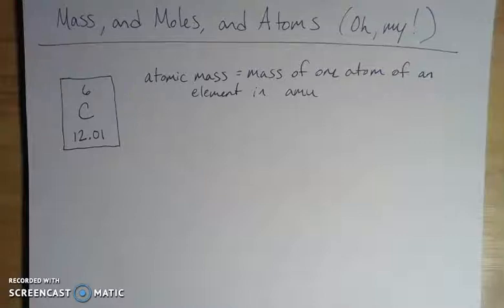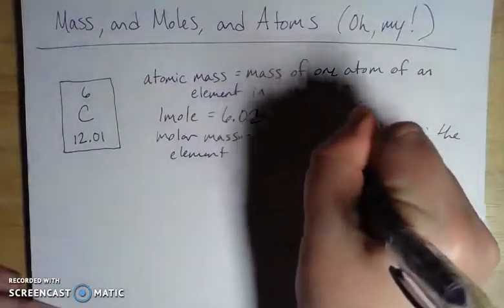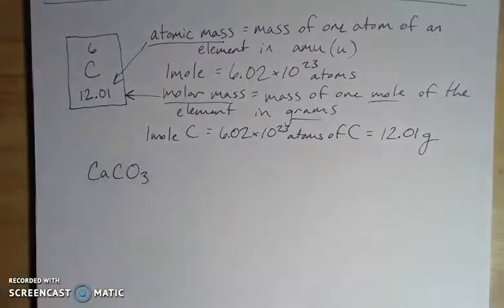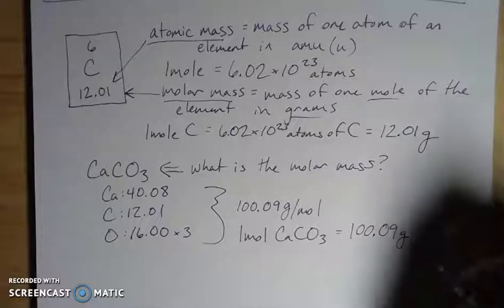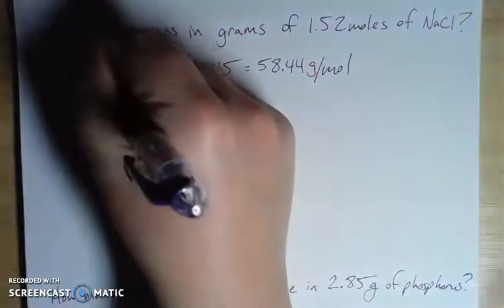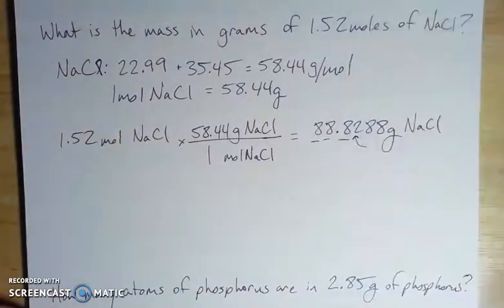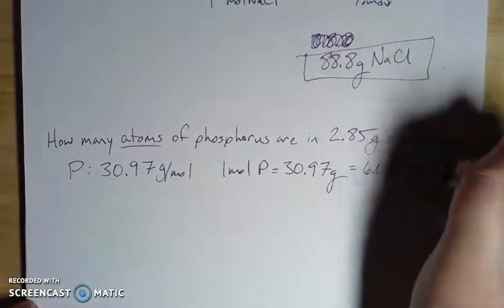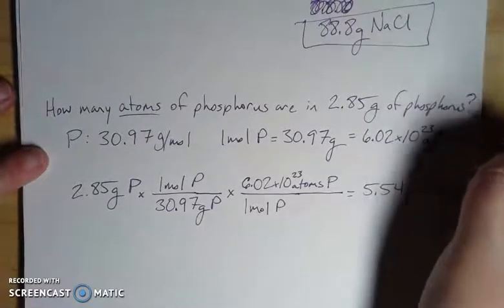Conversions with Mass, Moles, and Atoms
This video introduces using dimensional analysis (the factor-label method) to solve for mass, moles, or number of atoms in a sample.  The relation to the periodic table and atomic mass is discussed.  This video is meant to supplement Introductory Chemistry (CHEM 121) at Big Bend Community College.